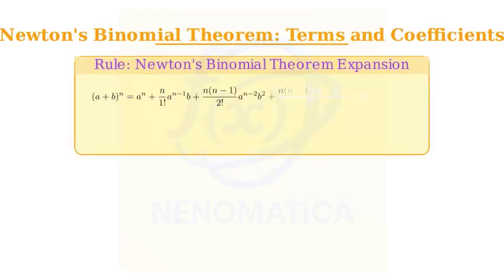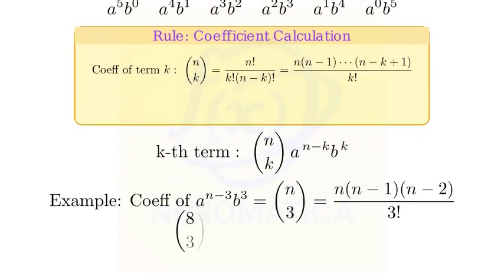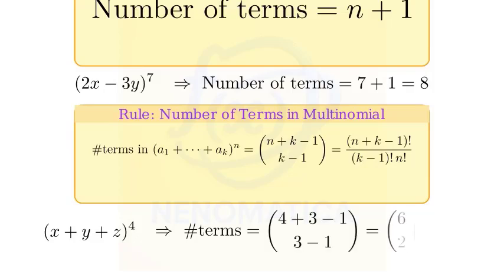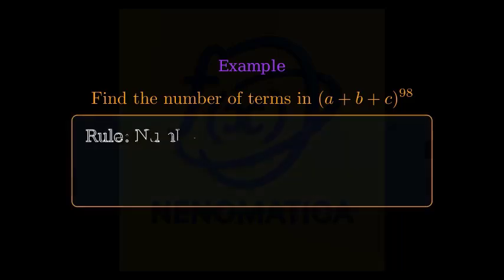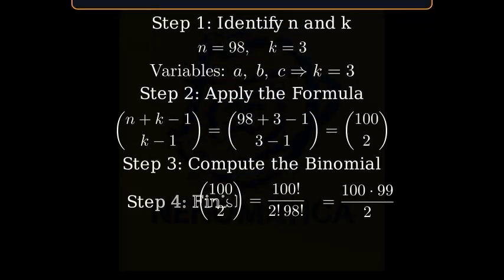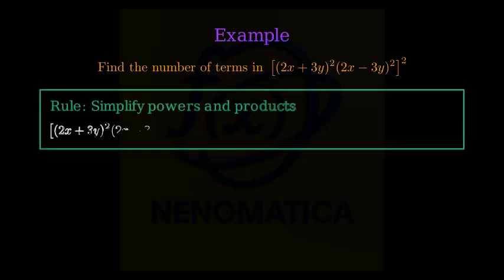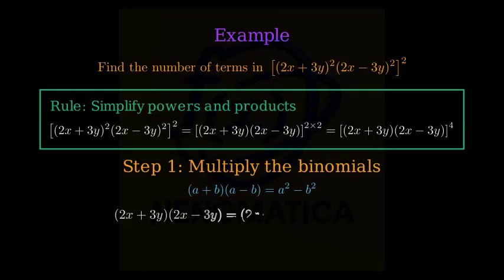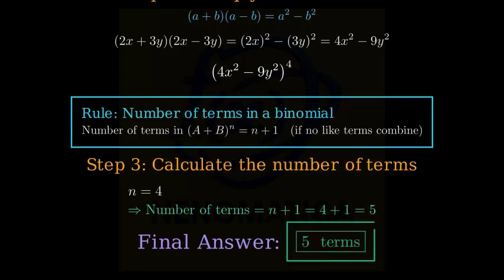Algebraic Identities 15-2: Newton’s Binomial - Number of Terms and Term’s Coefficient | NENOMATICA